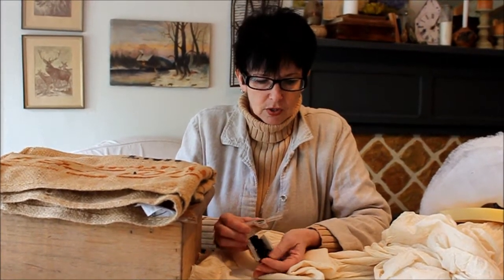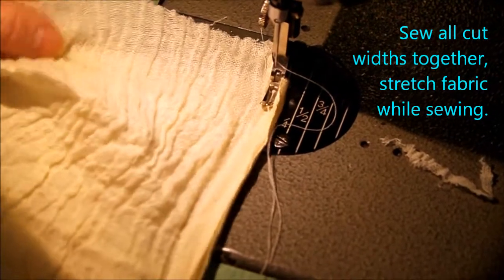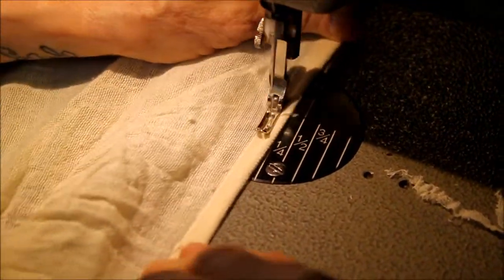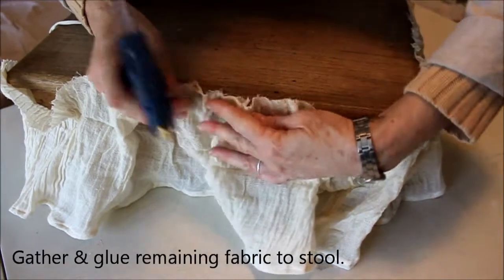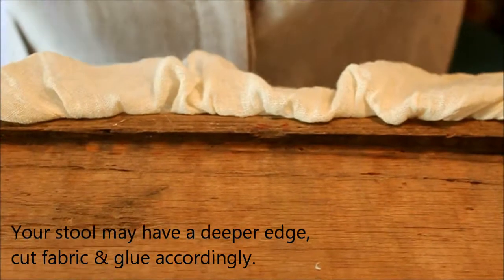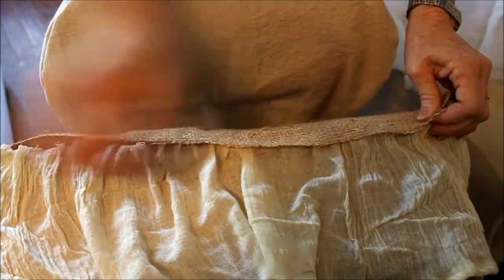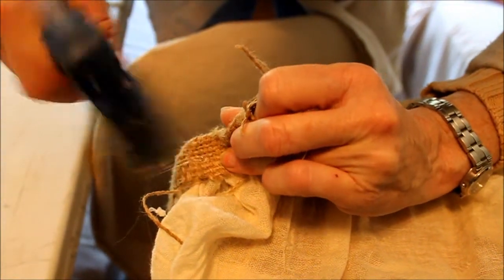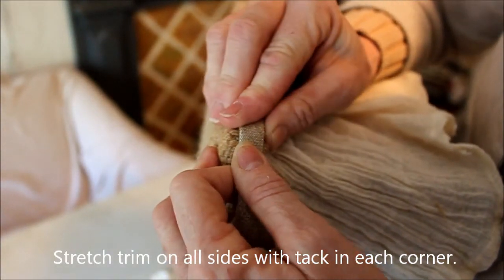DIY - Vintage Tacking on Furniture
Simple method for recreating that deconstructed look while upcycling an old stool through vintage tacking & basic upholstering.